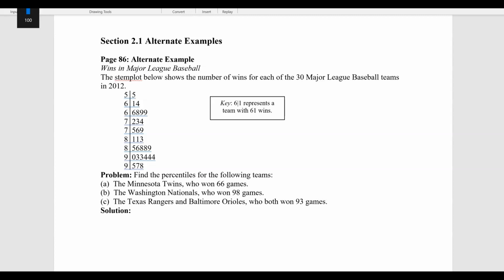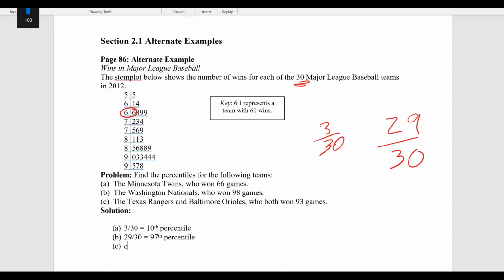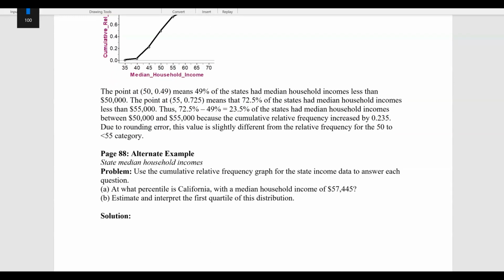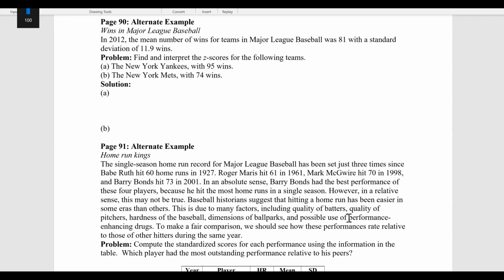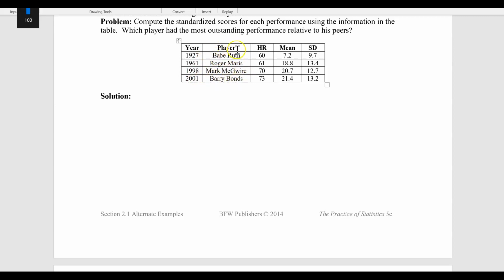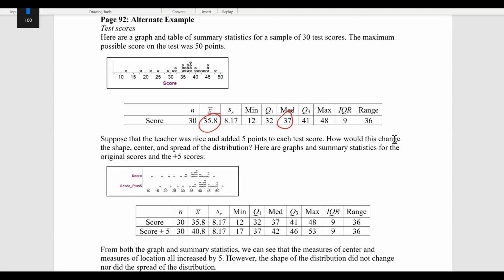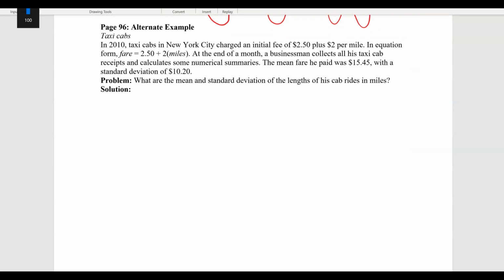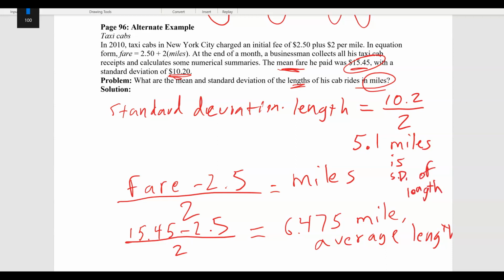2.1 Alternate Examples